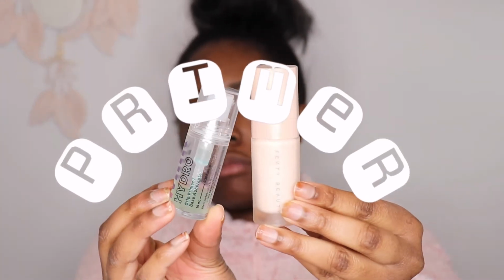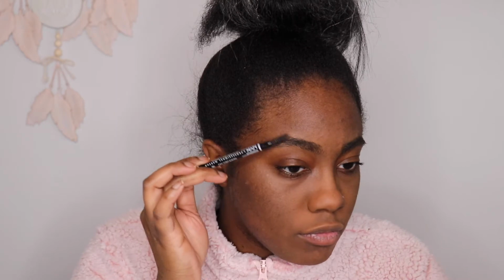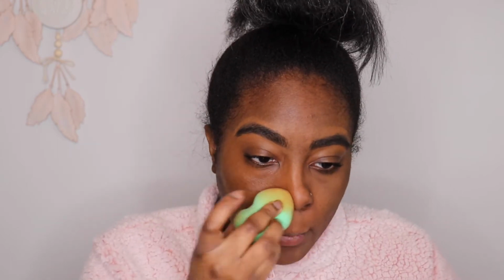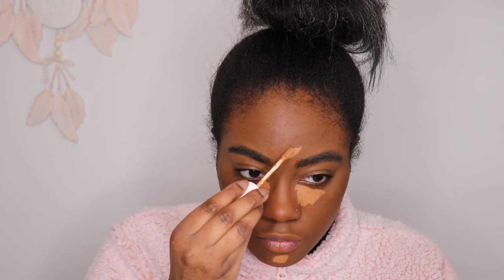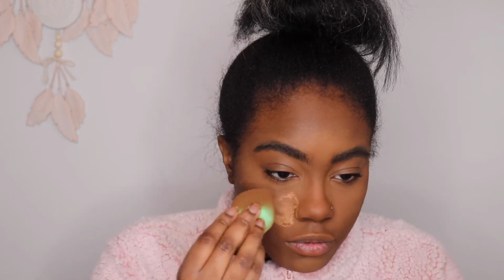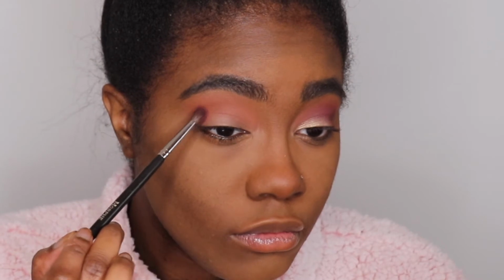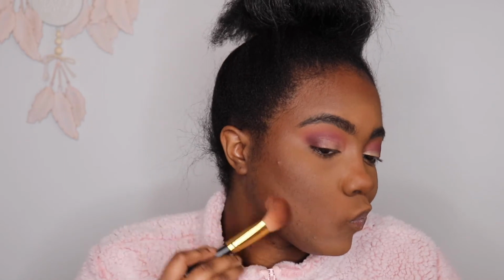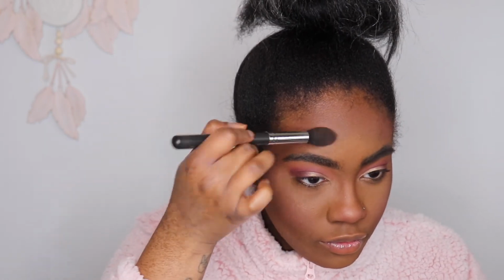Another Soft Glam look....Valentines Day edtion |Jada Nyele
Hey Guys ! Today we're doing a valentines day look, super easy and beautiful!